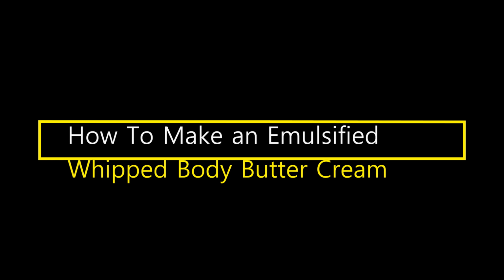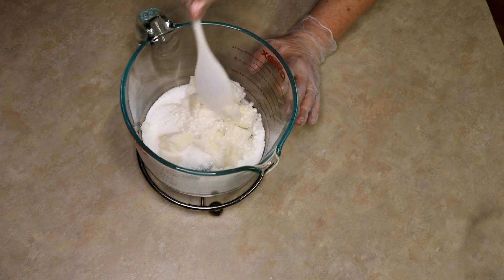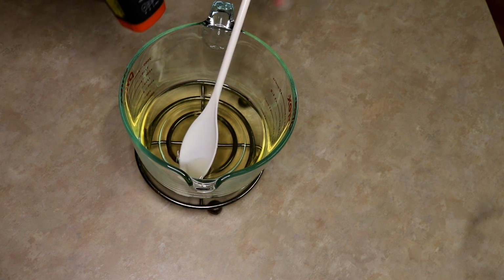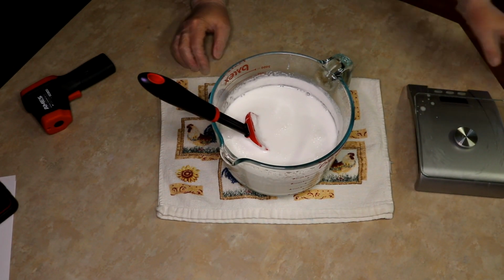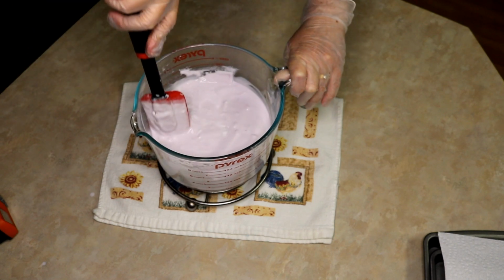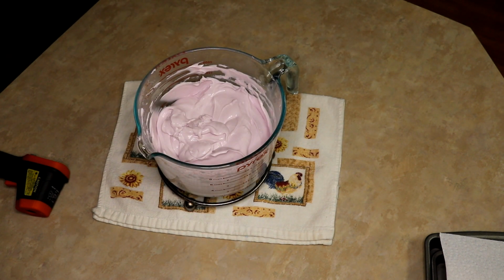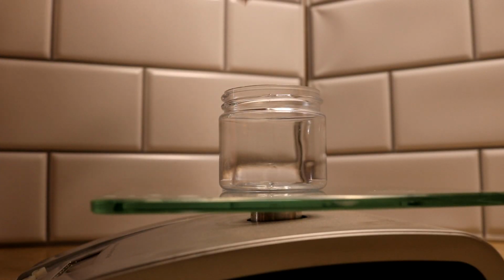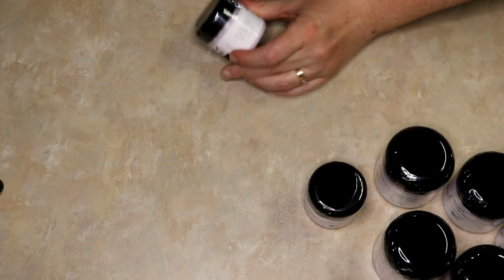How To Make an Emulsified Whipped Body Butter Cream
Ingredients:

Germall Plus

Hey guys!  Ann here from CherryRock Creations.  I thought we’d take a look at how to make an emulsified whipped body butter cream so you could see just how easy it is.  To me this is more of a cream than a body butter, but still a great product.  I’m not going to share the exact recipe because it isn’t mine.  I got it from Sunshine Soap and Candle Company.  You should check out her channel.  You’ll find lots of great info there.:

Here are a few items you’ll need to make this in addition to the ingredients I listed above:

99% alcohol
Spray bottle
Wire Whisk
Stick Blender
Digital thermometer
Digital scale
Pyrex Glass Measuring Cups (Assorted Sizes)
Plastic Mixing Bowls - Just go to the Dollar Tree for these :)
Double boiler (if you don’t want to melt your ingredients in the microwave)
Plenty of time, lol.  It takes a while for this to cool down enough to put into jars, and you have to mix it periodically while it’s cooling.

We always want to start with a disinfected surface and disinfected tools.  99% alcohol evaporates quickly.  Time to measure our ingredients.  By the way, my scale is clean, just covered in wax.  I had a mini-catastrophe making wax melts and…well…it is what it is!

We’re going to make a small batch today, about 1000 grams.  I use grams because it’s more accurate, but you use whatever you’re comfortable with.  This made (6) 4 oz and (2) 2 oz jars.

*Music - “Demilitarized Zone” - Ethan Meixsell, “In The Shadows” - Ethan Meixsell, “Granit” - Ethan Meixsell

Product Photography Backgrounds
Ring light
Canon EOS Rebel T6i SLR Camera